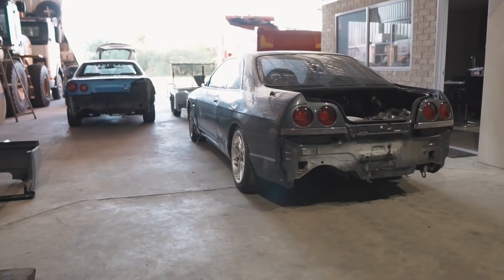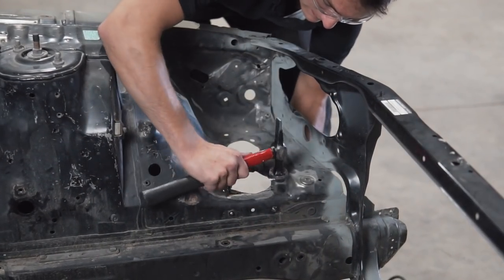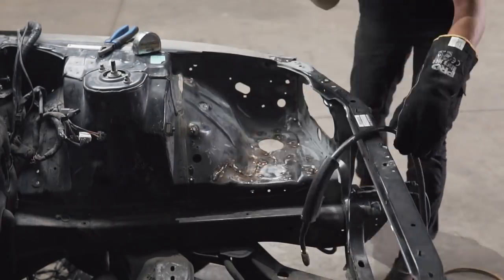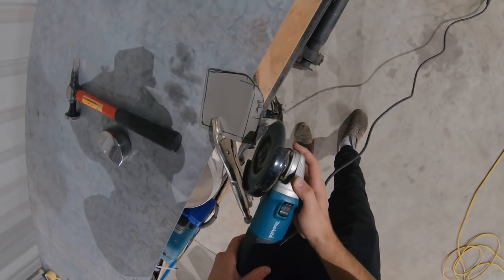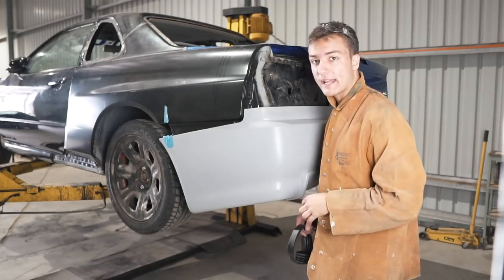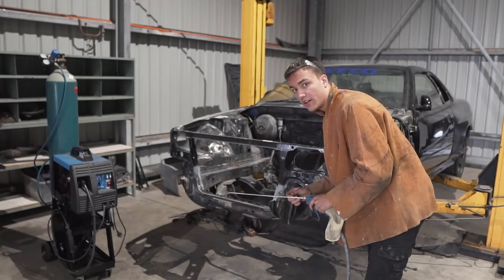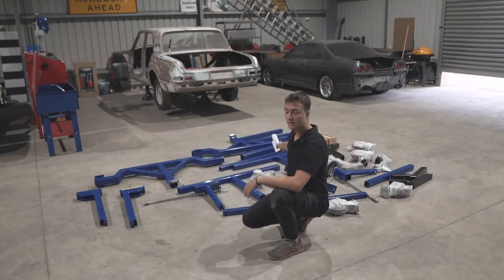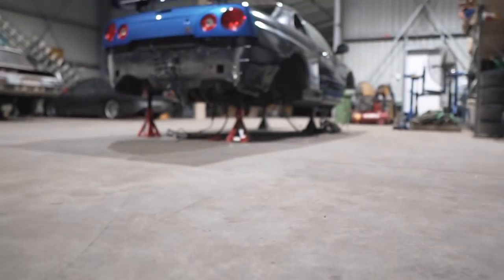DESTROYED R34 Skyline Build Continues..+ NEW PROJECT | Poor Man's GTR [EP5]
In this Episode of Broken Silvia we continue work on the R34 Skyline also known as the Poor Man's GTR. I decided to tackle the jobs that I don't like doing first so that everything I do from here becomes more enjoyable. I am very happy with the progress!

Are you guys ready for the New Build Reveal and can you guess what it might be?